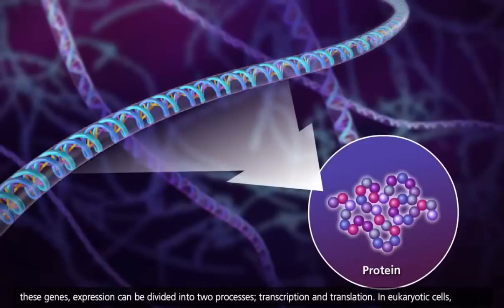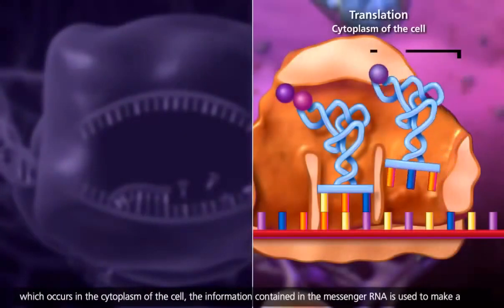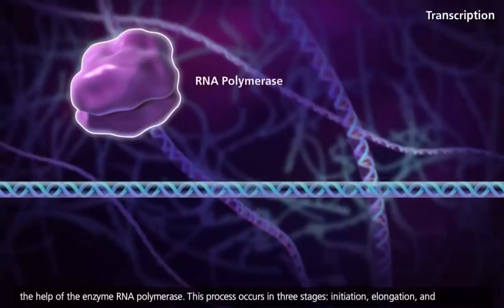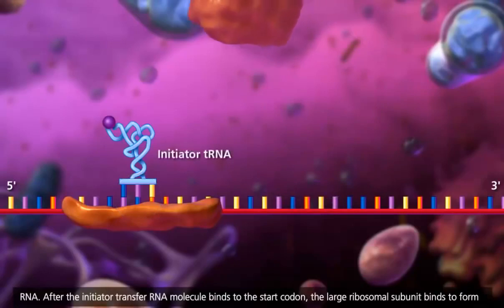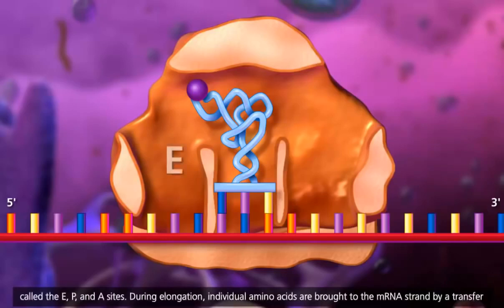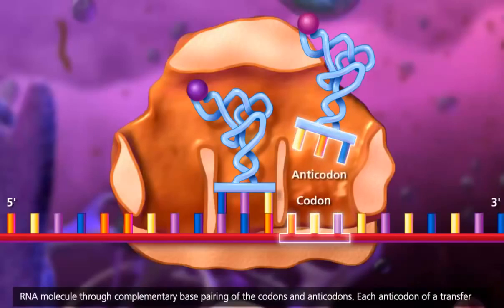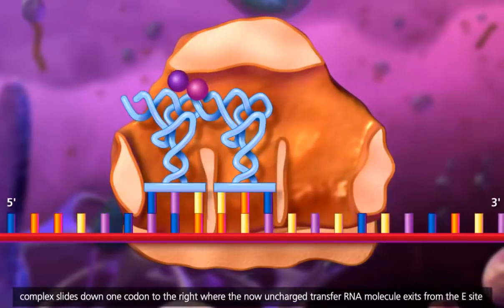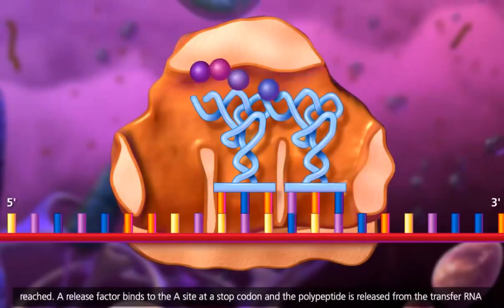From gene to protein, step by step All About Molecular Biology